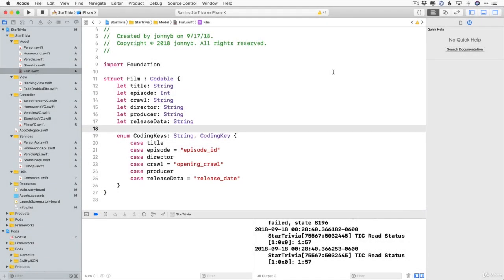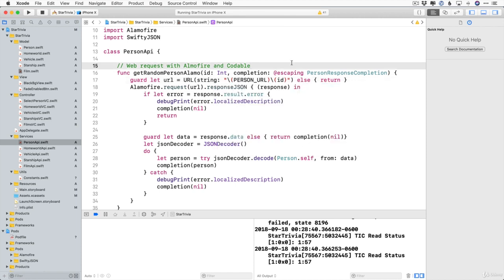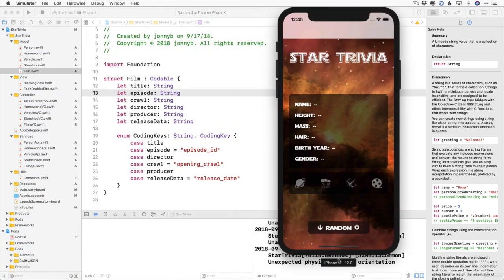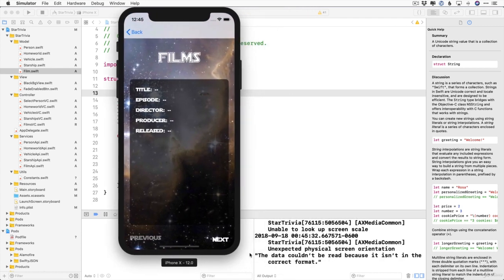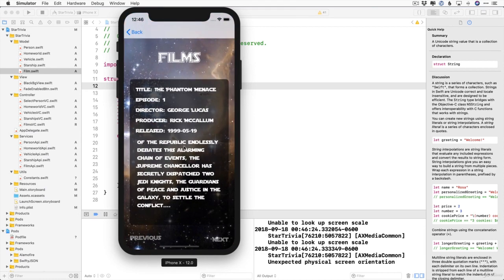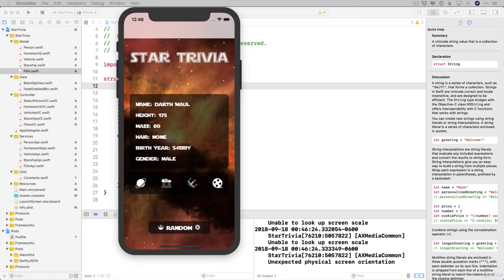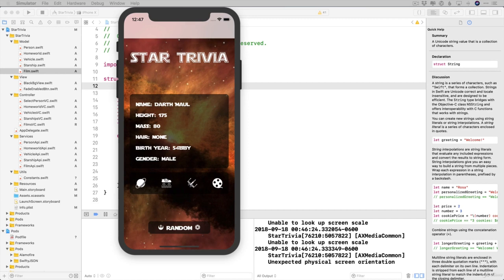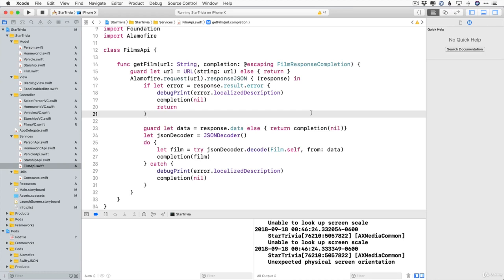32 StarTrivia Finale